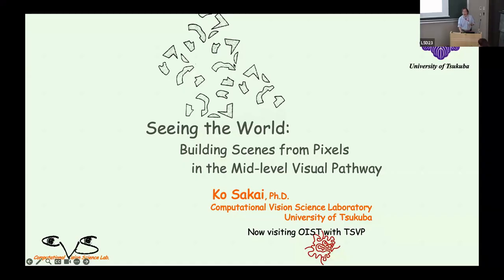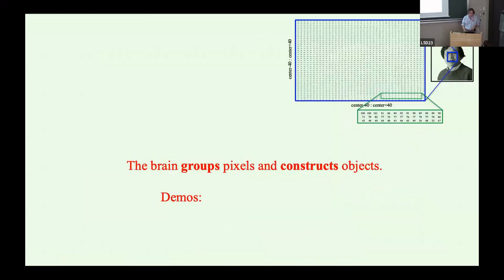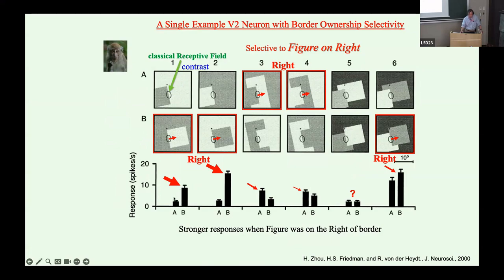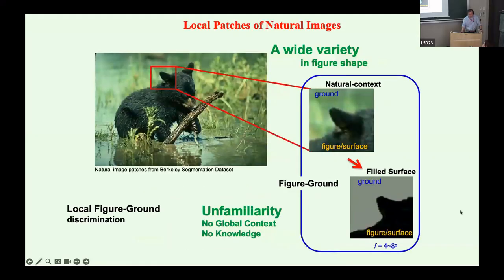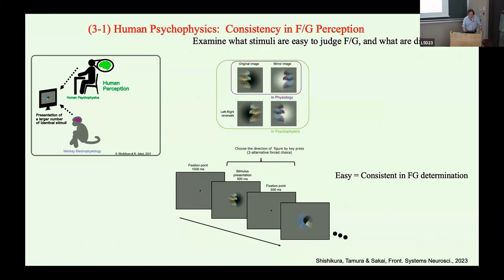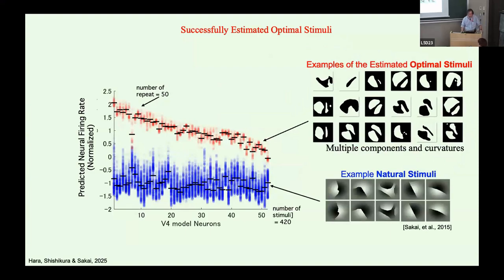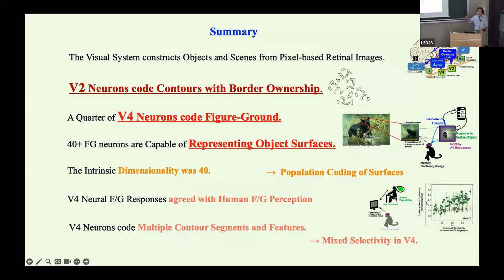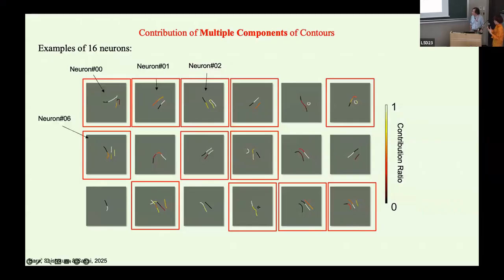Ko Sakai: Seeing the World (TSVP Talk at OIST)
Title: Seeing the World: Building Scenes From Pixels in the Mid-Level Visual Pathway​

Speaker: Ko Sakai, University of Tsukuba, Japan, Computational Vision Science Lab

Abstract:

 Retinal images are just like digital images composed of many small pixels. Through its hierarchical visual cortices, our brain gradually groups these pixels, constructs contours and surfaces, and ultimately recognizes objects and scenes. Intermediate cortical areas, such as visual areas 2 and 4 (V2, V4), play crucial roles in this transformation.

 V2 neurons code the local side (direction) of the object with respect to borders defined by luminance, color, texture, and depth; that is, they find which side of the border belongs to the object. Pooling this information then contributes to the detection of contours, which form the periphery of an object. V4 neurons code a figure relative to the background and construct a surface, the spatial extent of objects enclosed by contours. Attributes such as shape, color, and texture are thought to attach to this surface and contribute to object recognition. If surface construction fails, even the perceived shape deviates from the true object, and recognition will also fail.

 Our recent study showed that individual V4 neurons were not capable of coding figures, but tens of neurons appeared to code figures at the population level. A pool of approximately forty to fifty neurons was capable of segregating figures in natural images, in good agreement with perceptual performance.

 Surface construction is thought to be driven by the prior probability structure of natural images, which is reflected in perceptual rules such as Gestalt factors. The resulting surface is considered a proto-object that provides bottom-up visual information for matching with top-down knowledge about objects. Further investigations of proto-objects may clarify how we understand and abstract visual scenes and conceptualize the world.

Profile:

 Ph.D. in Bioengineering, University of Pennsylvania, PA, U.S.A., 1995

 Researcher, Brain Science Institute, RIKEN, Wako, Japan, 1995